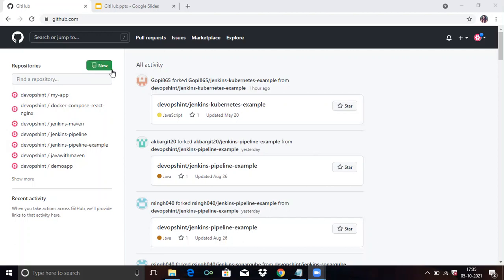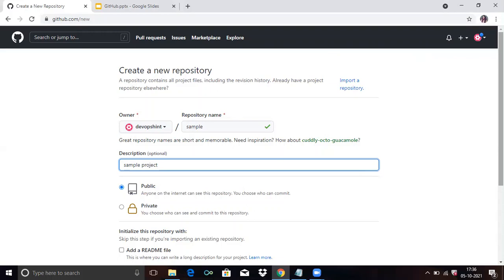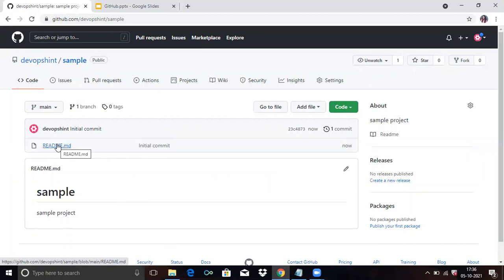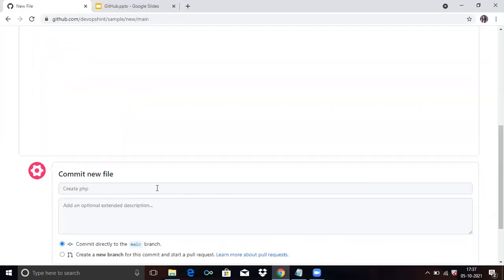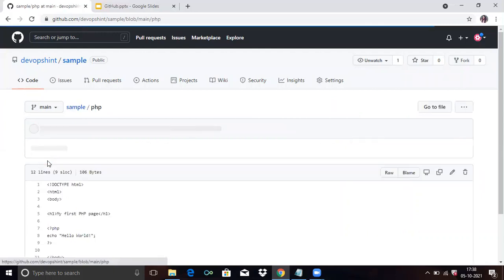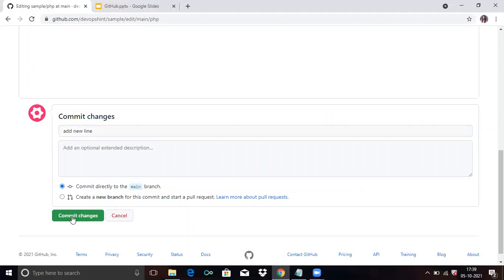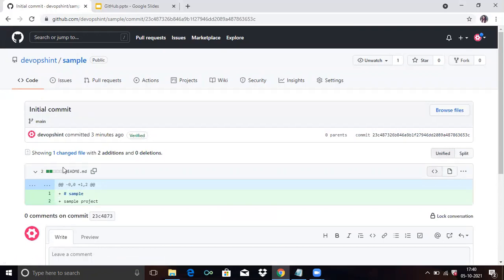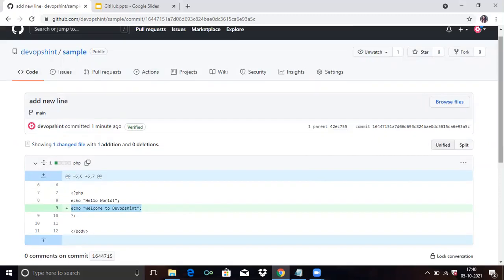#2:How to Create First Repository on GitHub | How to Create Repository in GitHub | GitHub Tutorial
In this Video we are going to perform How to Create First Repository on GitHub | How to Create Repository in GitHub | GitHub Tutorial for Beginners
0:00 Login to GitHub
3:50 Create repo in GitHub